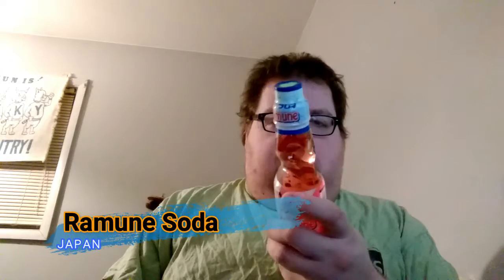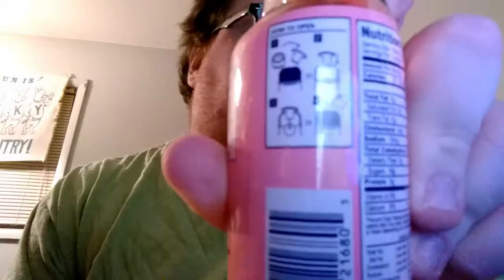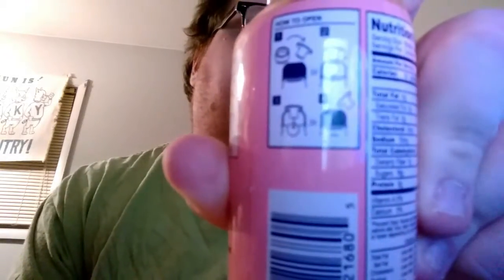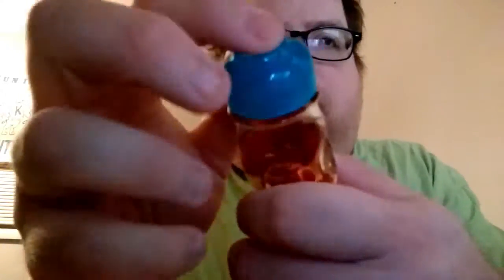International Delights: Strawberry Ramune Soda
Today we conclude our first round of international delights with Ramune Soda from Japan, does it's gimmicky mechanism take away from the enjoyment of the beverage or does it add more to it?